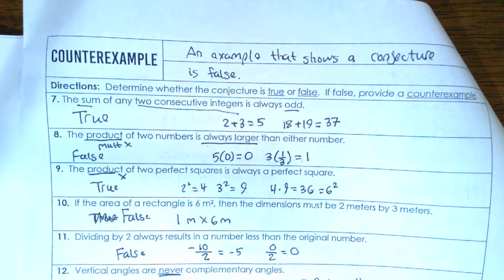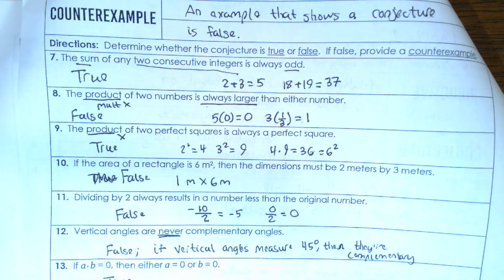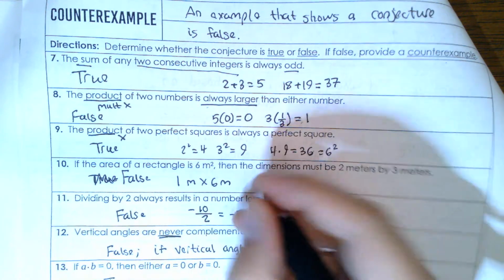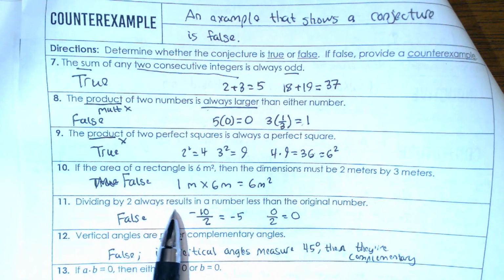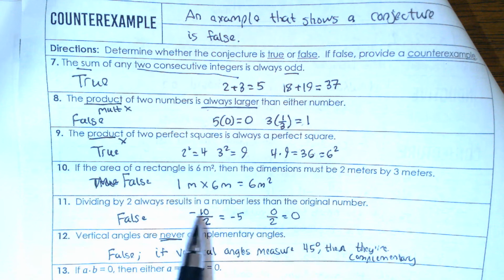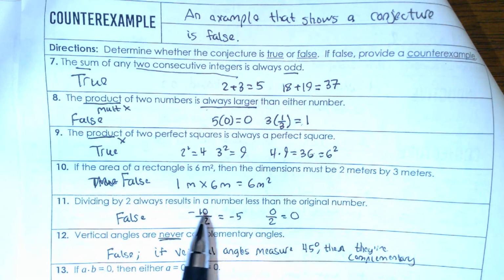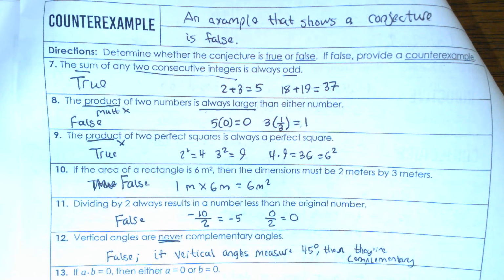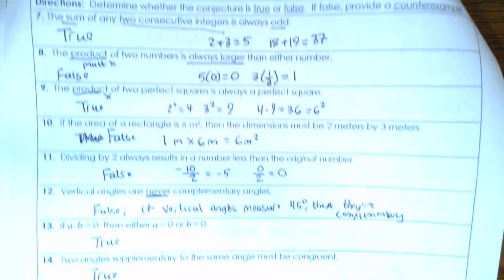Lap 2 Inductive Reasoning part 2